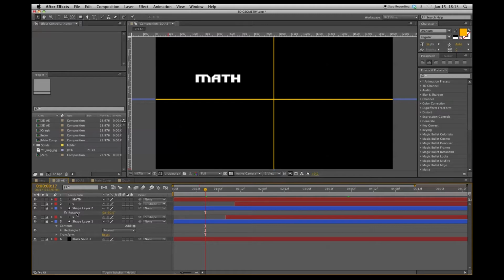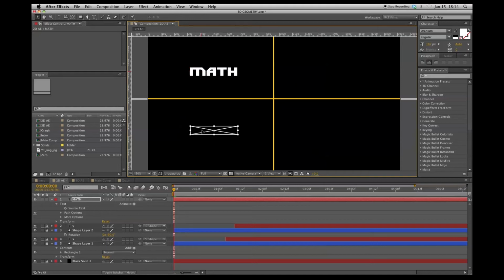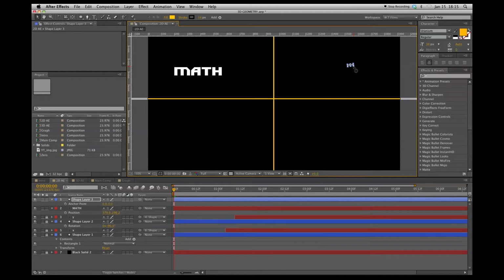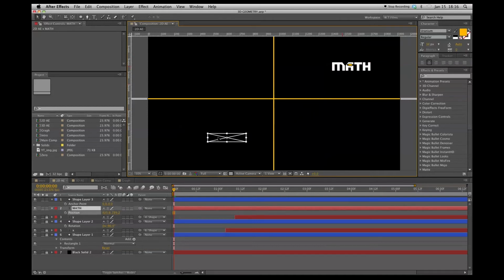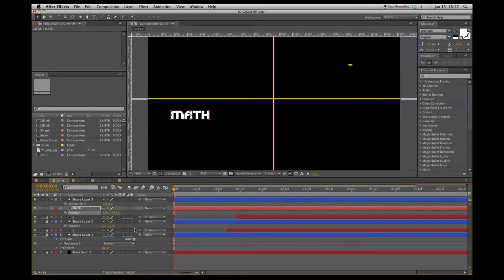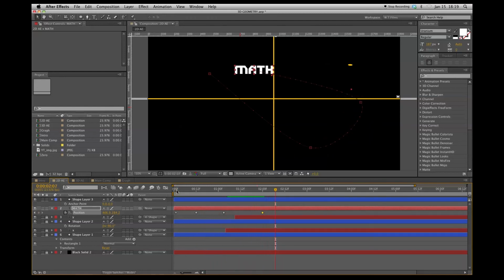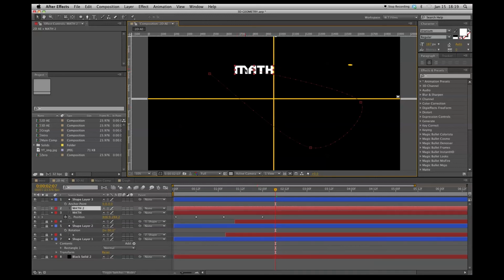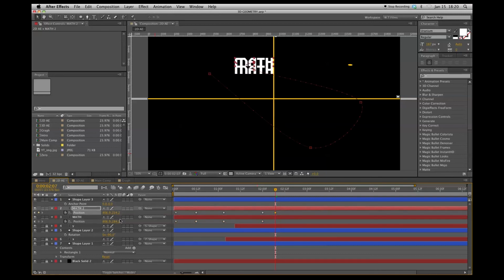lecky Mark 3DG Final_2D